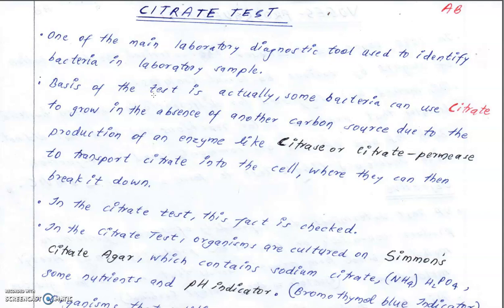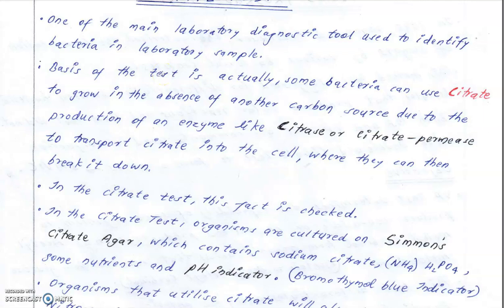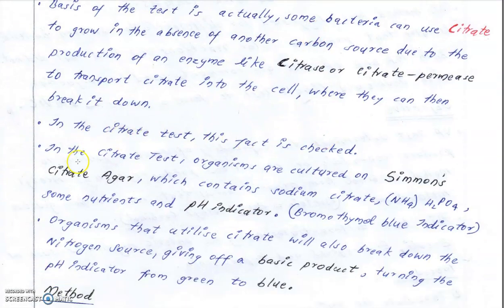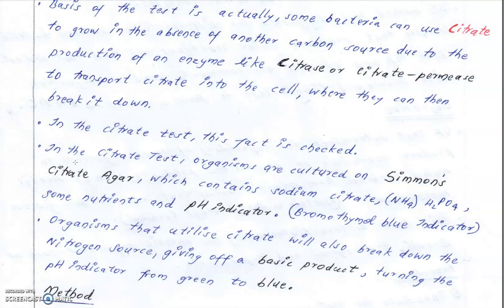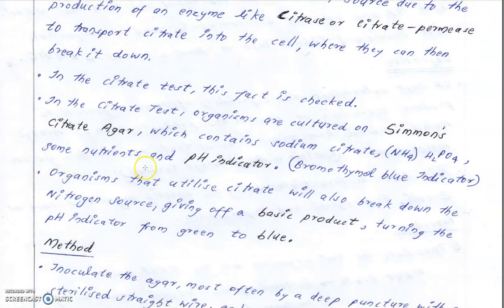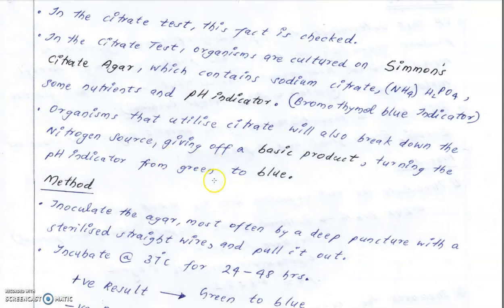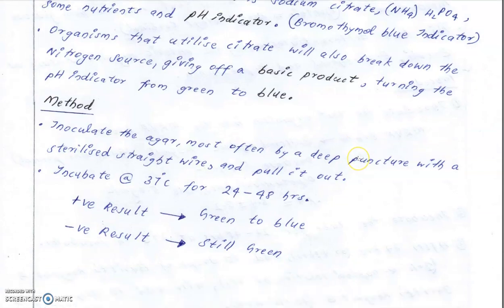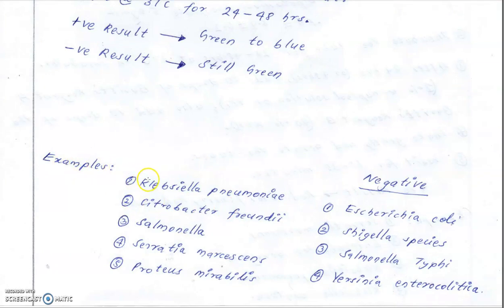Citrate Test-Microbiology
A Test included in IMViC Test
Also Called Citrate Utilization Test and Citrate Hydrolysis Test